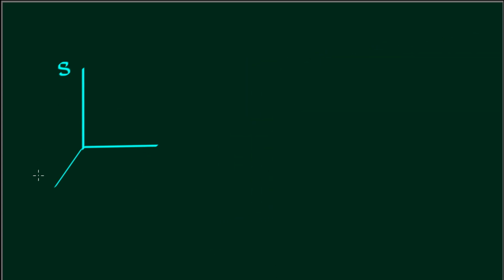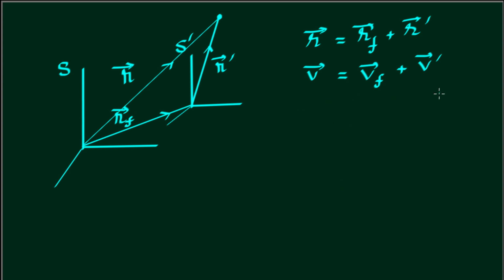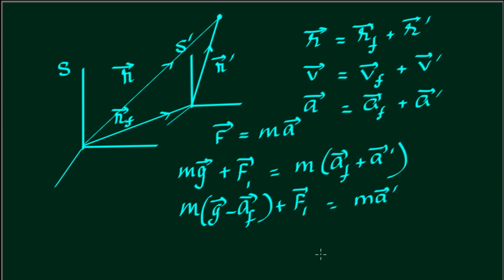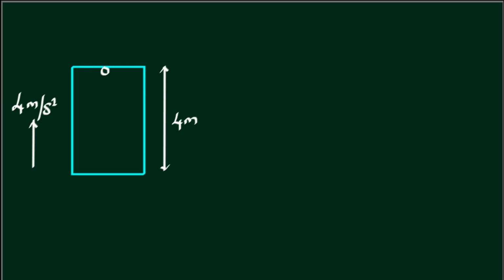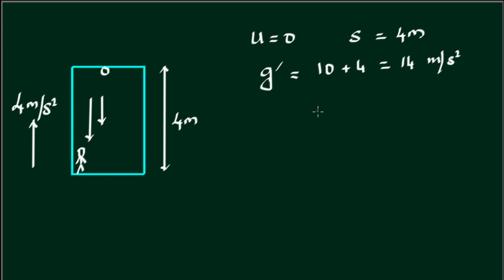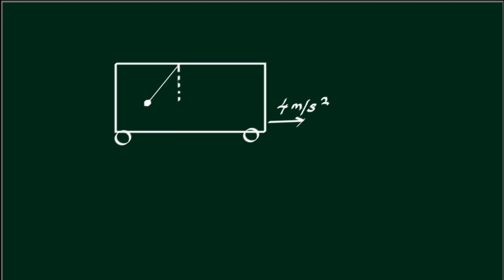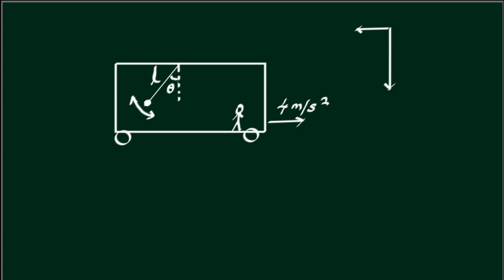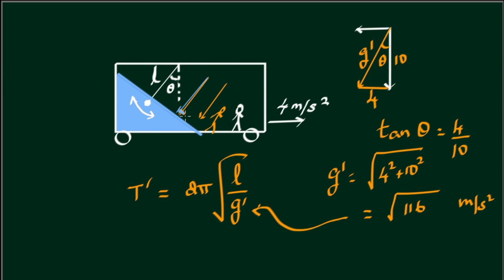JEE Crash Course: Kinematics-2. Accelerated Frames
Einstein's Genius method for breezing through Accelerated Frame problems.
This method is easier than and superior to introducing pseudo forces.